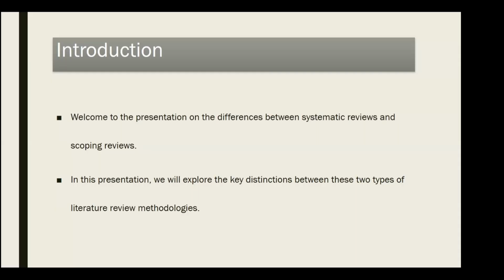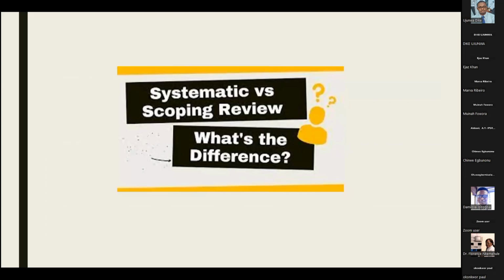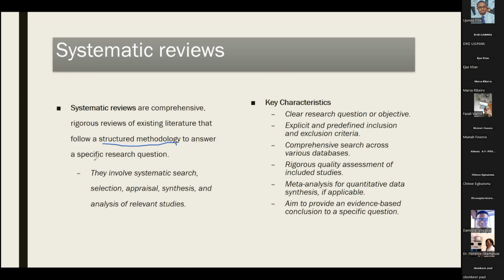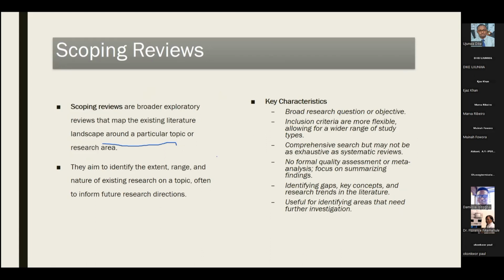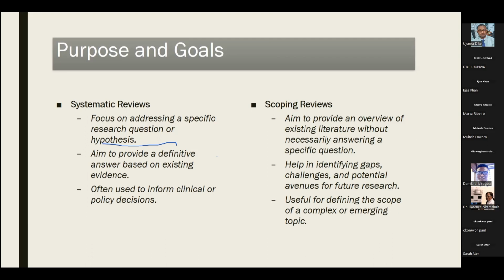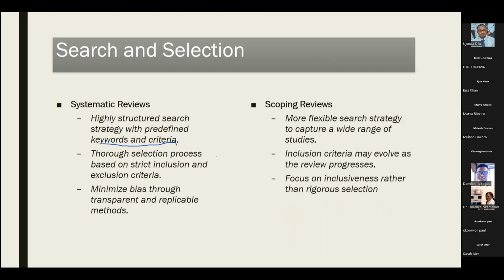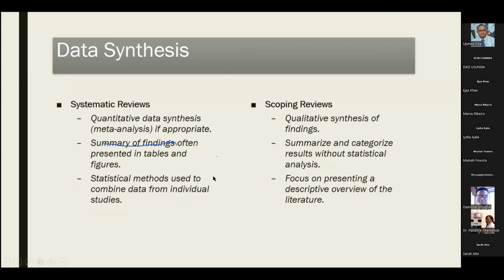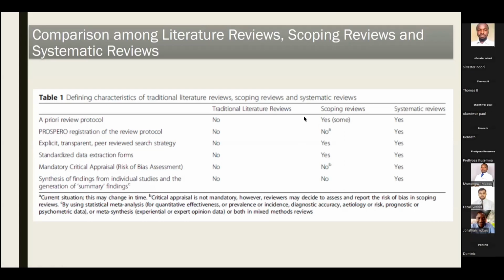Difference between Systematic Reviews and Scooping Reviews